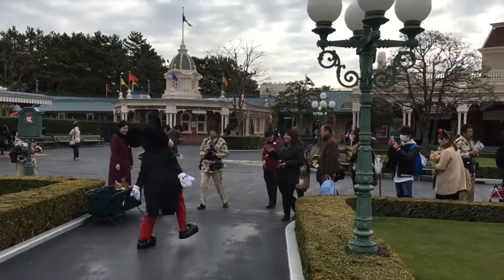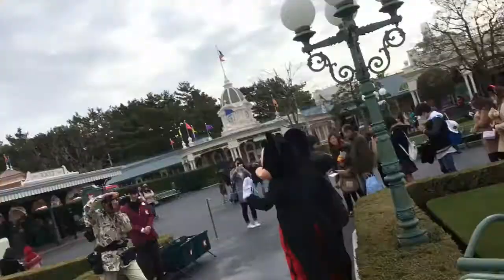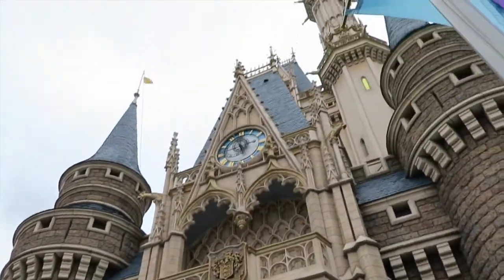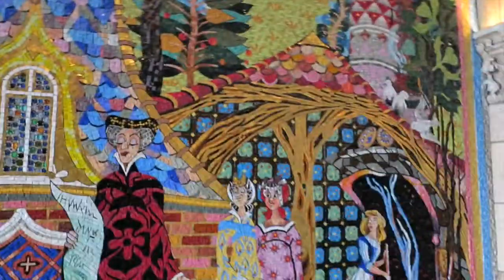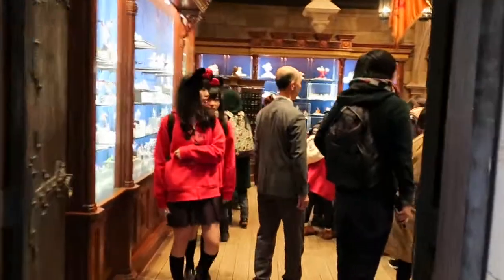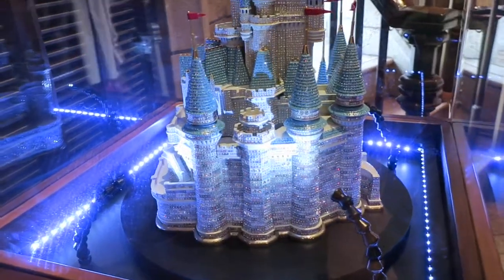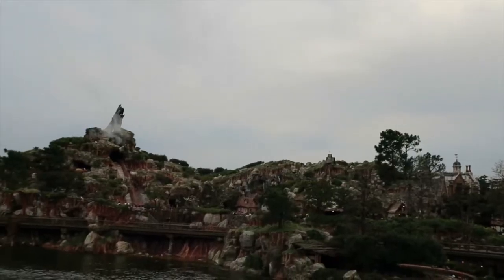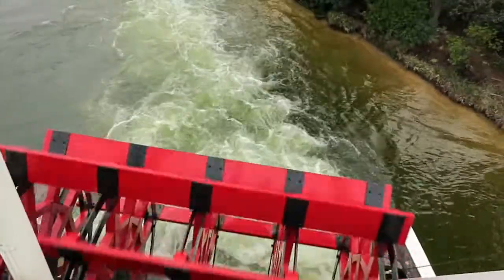Highlights from Tokyo Disneyland 2016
DisneyDwayne visits Tokyo DIsneyland just before the 15th Anniversary celebrations and catches the Frozen season.